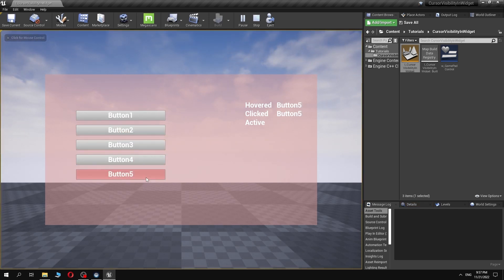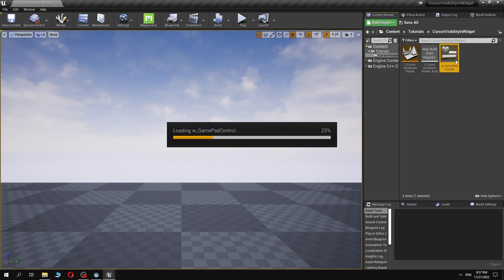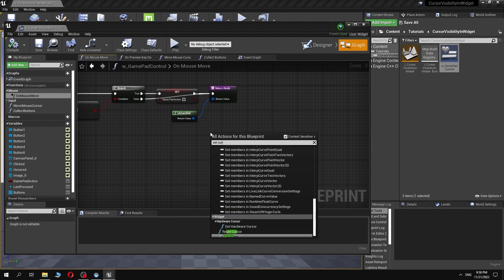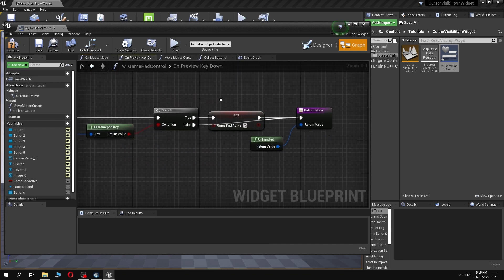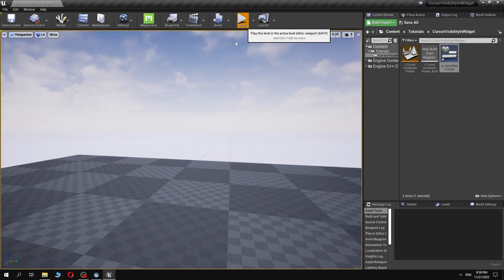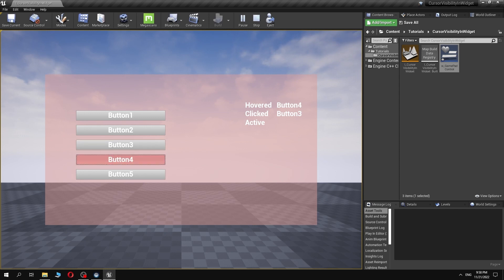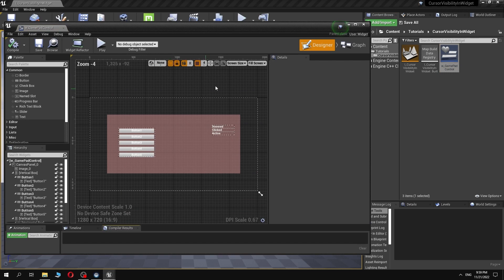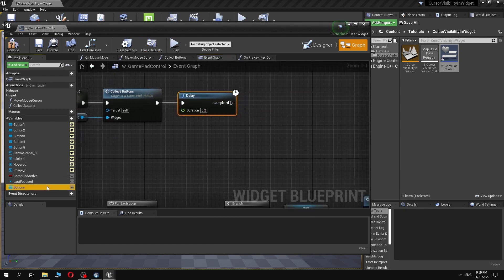Hide the mouse cursor when using game pad! Proper way! Free UE4 project!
In this tutorial we will learn how to hide mouse cursor when using the game pad and vice versa.

Happy coding!